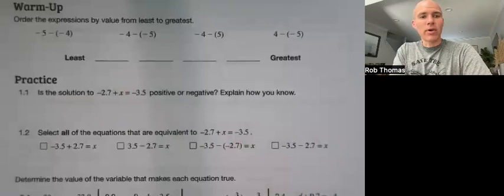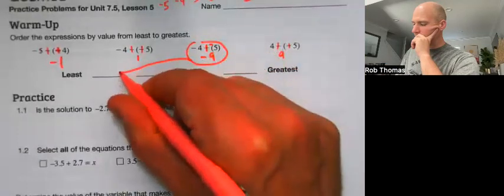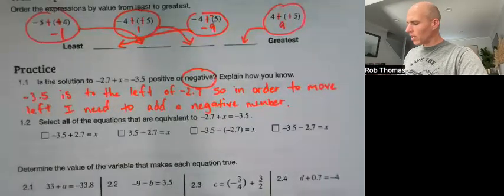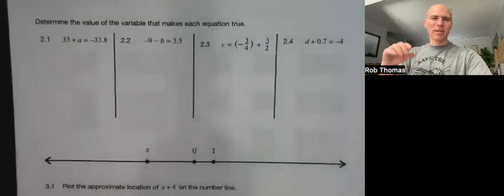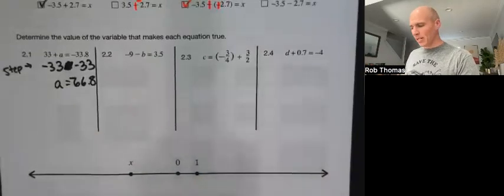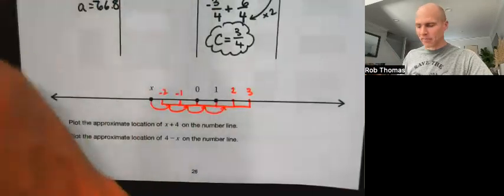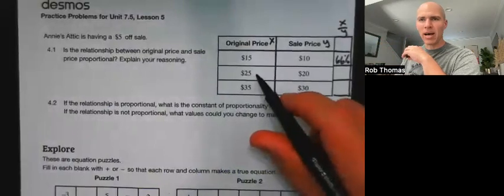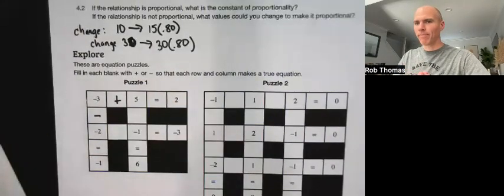Desmos Unit 5 Lesson 5